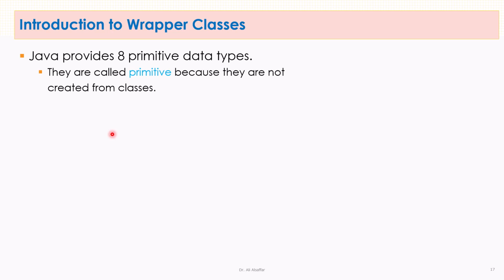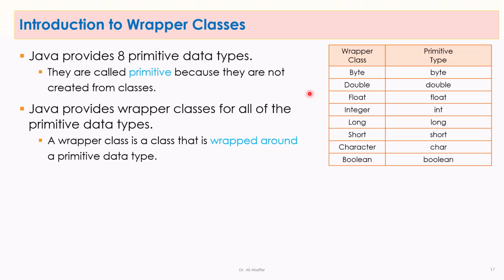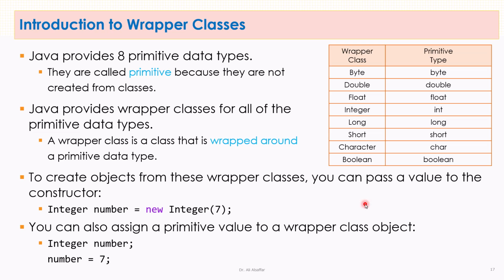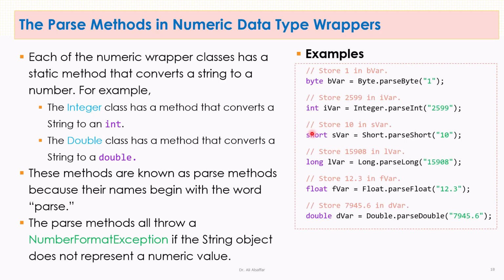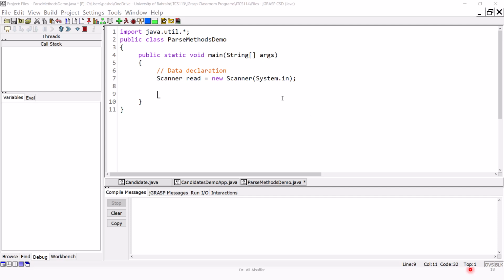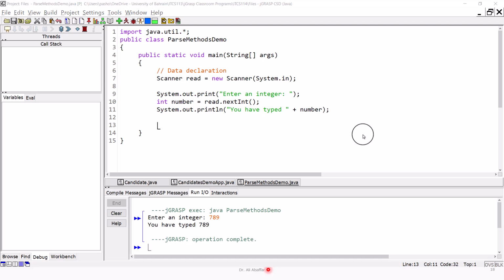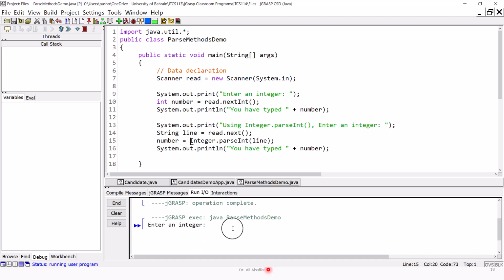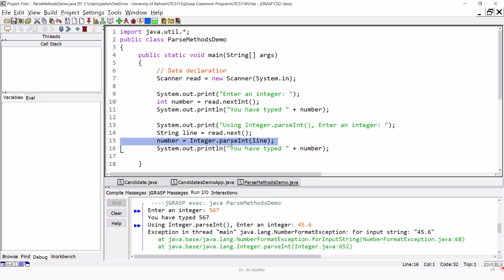Lesson 09 Wrapper Classes 2022